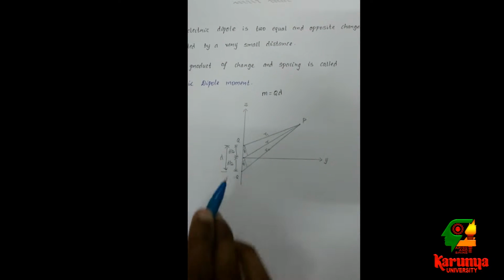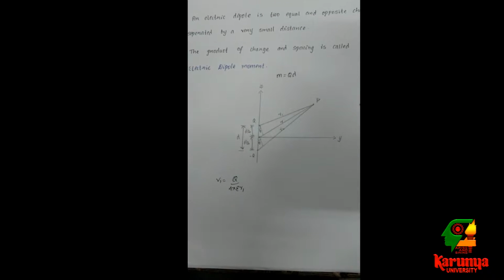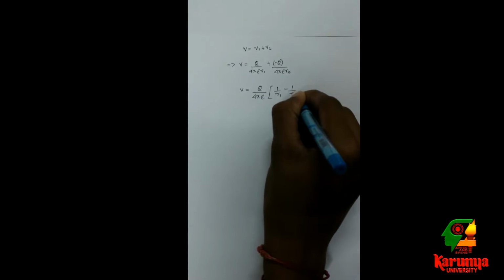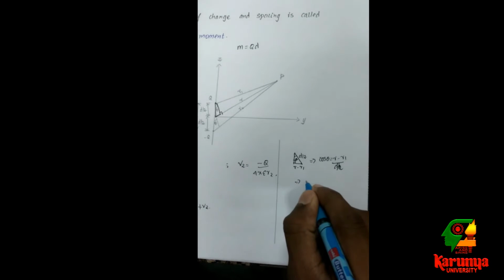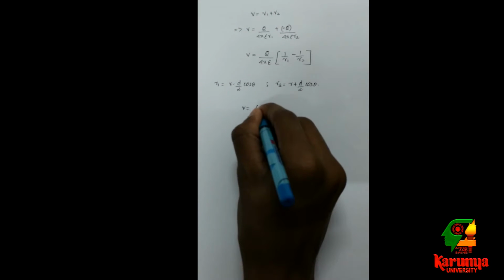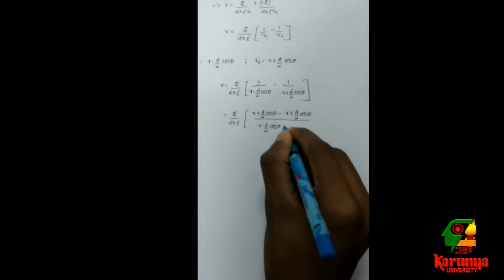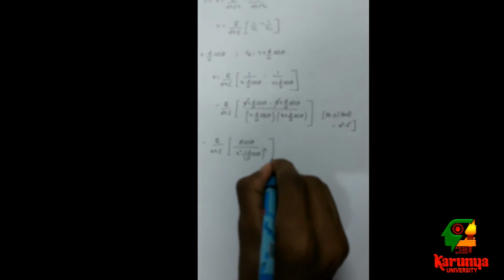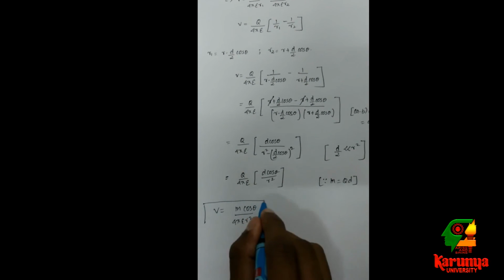Lecture8_Electric dipole moment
Electric dipole moment is defined as the product of charge and its displacement